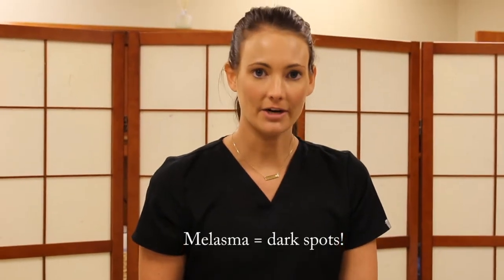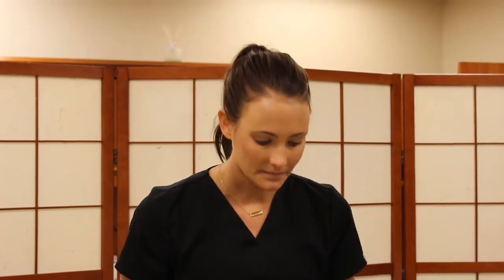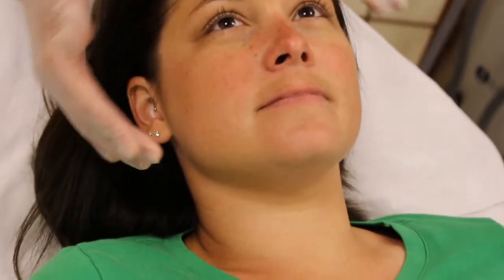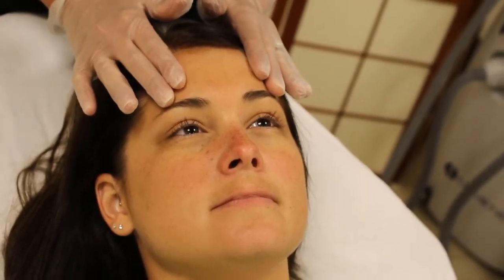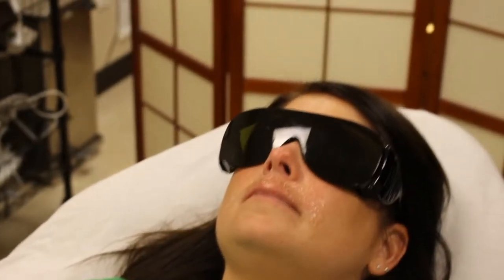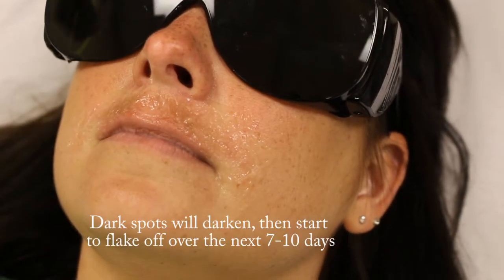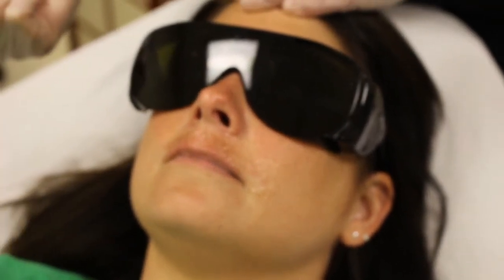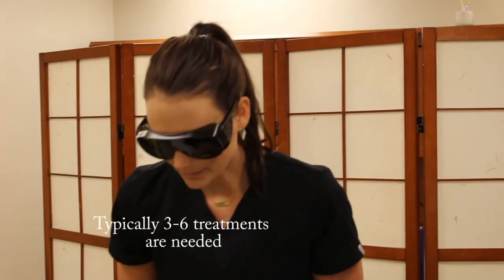IPL Therapy - Melasma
Intense pulsed light therapy simultaneously treats a wide range of facial concerns such as age spots (sun-induced spots) and most brown benign pigments, while reducing redness caused by broken capillaries, melasma, pregnancy mask, rosacea, large pores and more. In addition, intense pulsed light therapy penetrates the skin, killing acne-causing bacteria and making it an ideal acne treatment.

Intense pulsed light therapy offers dramatic improvement and no downtime on virtually any area of the body, including hands, face, chest and neck.